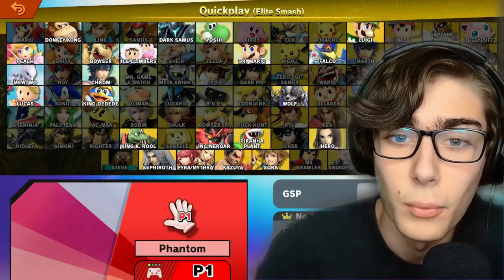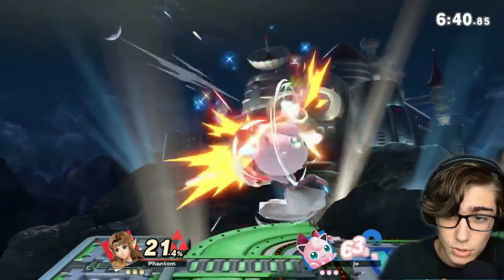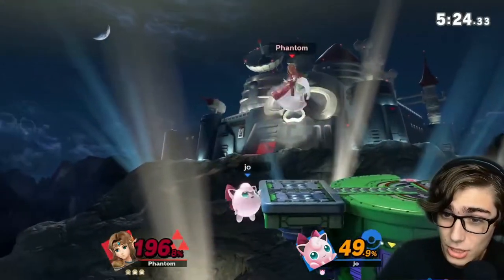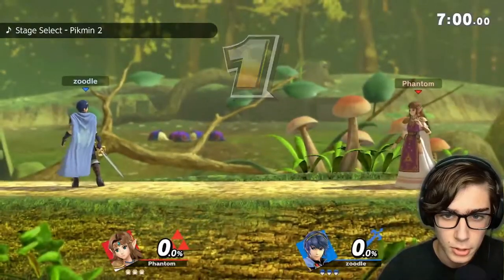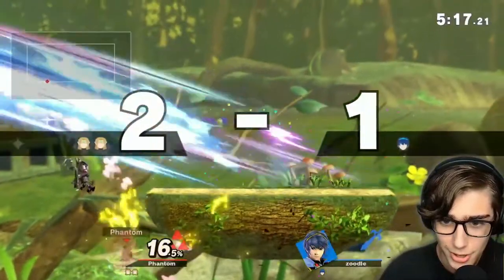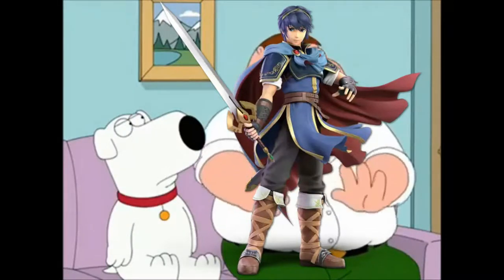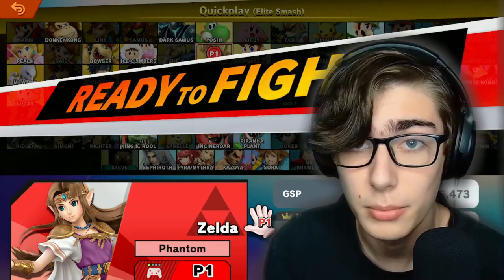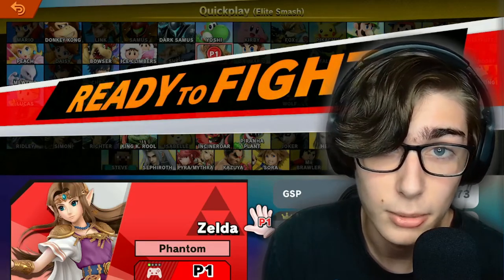ZELDA USES HER WISDOM (Road to Elite Smash #22)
Don't worry Zelda, the Triforce of Wisdom says that you will get into Elite Smash. In this video, I will be attempting to get the Phantom wielding Zelda into Elite Smash. With all the buffs from the last 2 patches, this should be easy...right?

0:00 Average Zelda mains WiFi Connection
0:14 Intro
0:47 Vs Jigglypuff
2:57 Vs Marth
5:24 Closing Thoughts
6:48 Outro